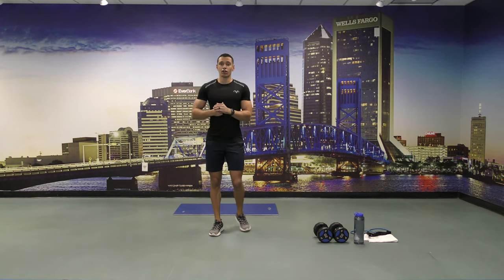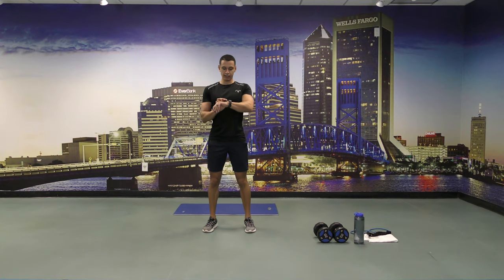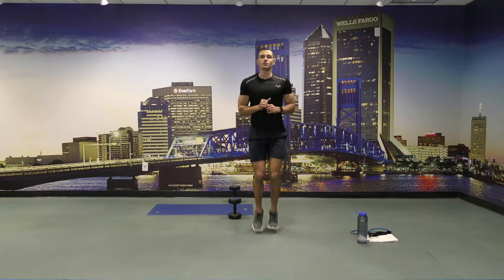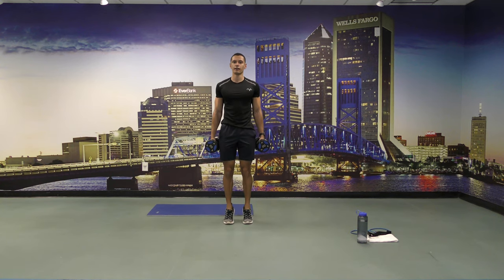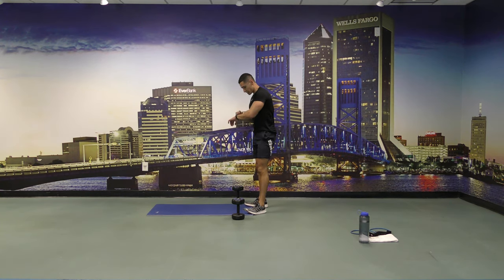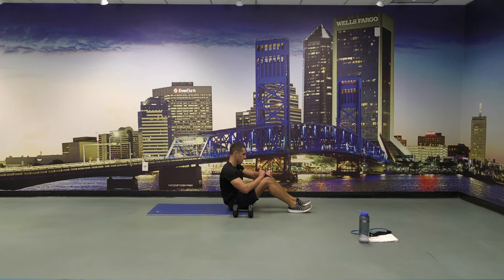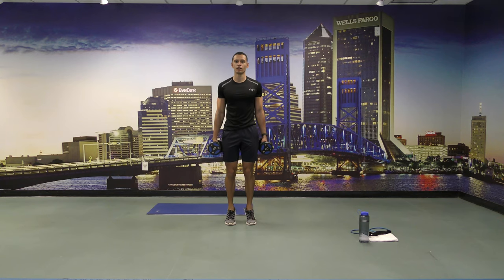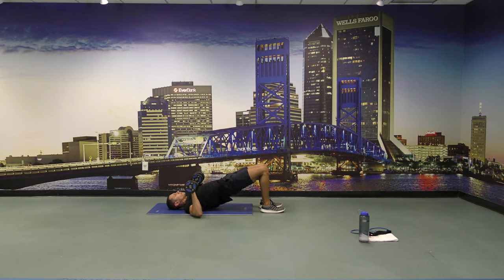Cardio Intervals with Diego #19